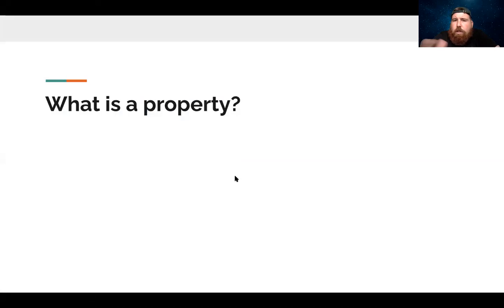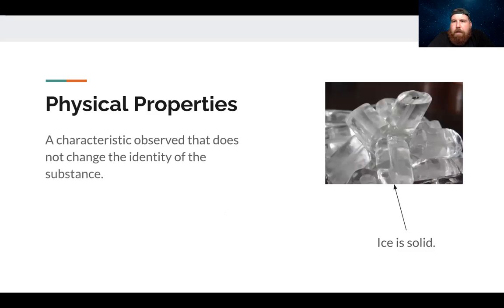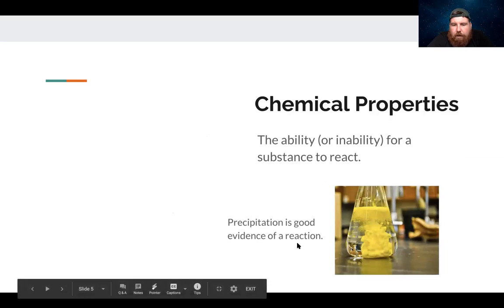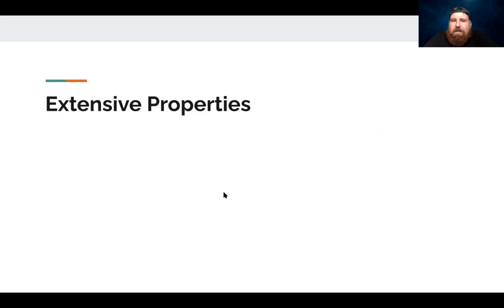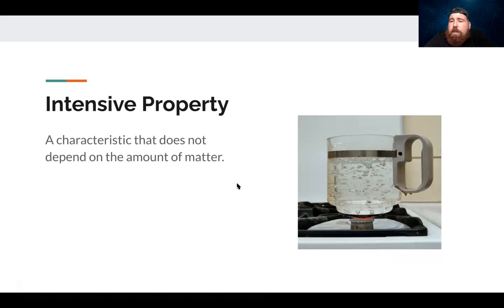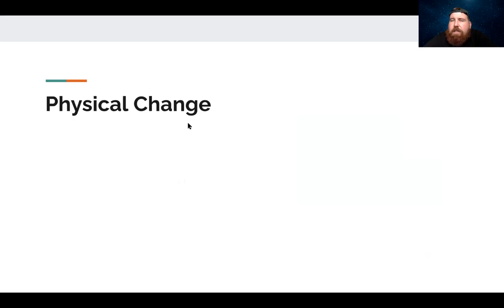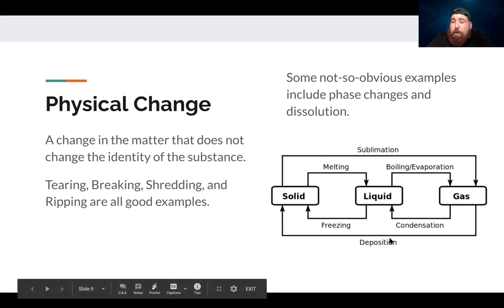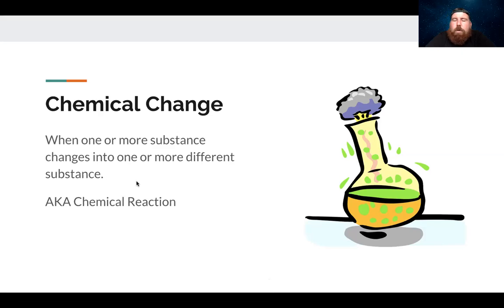Chemistry Videos- Properties and Changes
This video defines chemical, physical, extensive, and intensive properties.